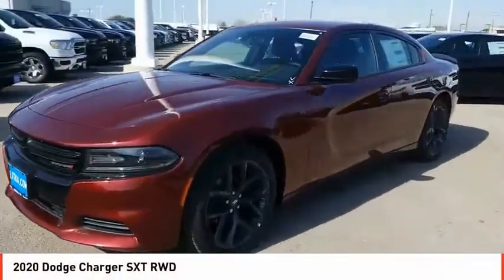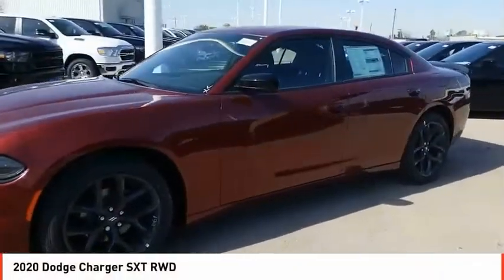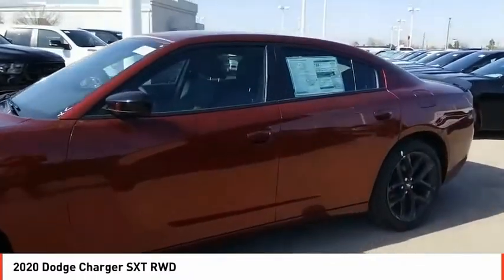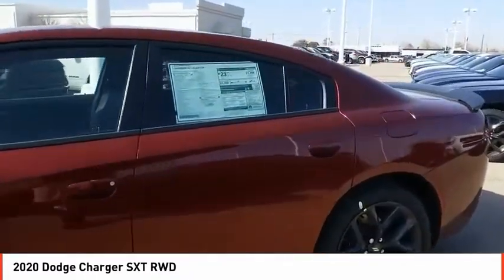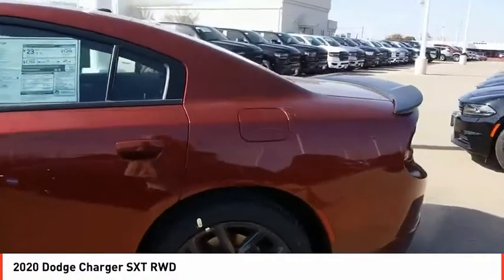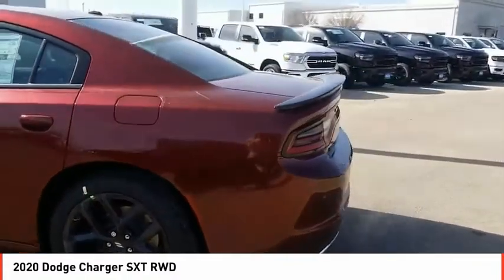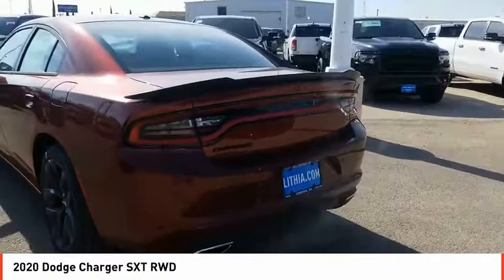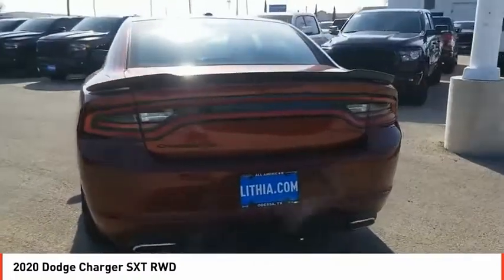2020 Dodge Charger Odessa TX LH112809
2020 Dodge Charger SXT RWD

Octane Red Pearl Coat exterior, SXT trim. Remote Engine Start, Dual Zone A/C, Smart Device Integration, Bluetooth, ENGINE: 3.6L V6 24V VVT, TRANSMISSION: 8-SPEED AUTOMATIC (8HP5... BLACKTOP PACKAGE, Alloy Wheels. READ MORE! KEY FEATURES INCLUDE Back-Up Camera, Satellite Radio, iPod/MP3 Input, Bluetooth, Aluminum Wheels, Remote Engine Start, Dual Zone A/C, Smart Device Integration. MP3 Player, Remote Trunk Release, Keyless Entry, Steering Wheel Controls, Child Safety Locks. OPTION PACKAGES BLACKTOP PACKAGE Gloss Black Fascia Applique, Gloss Black I/P Cluster Trim Rings, Black 1-Piece Performance Spoiler, Satin Black Charger Decklid Badge, Satin Black Dodge Tail Lamp Badge, Dodge Grille Badge, ENGINE: 3.6L V6 24V VVT (STD), TRANSMISSION: 8-SPEED AUTOMATIC (8HP50) (STD). BUY FROM AN AWARD WINNING DEALER Call us up or stop on by! Let's face it: the car buying experience is a big decision. That is why the sales family at All American Chrysler Jeep Dodge of Odessa strives to a hassle free customer experience. Feel free to browse our new and pre-owned inventories of Chrysler, Dodge and Jeep vehicles. Our full service dealership is located in Odessa, TX, and we strive for every customer to leave satisfied! Plus TT&L and fees. Price contains all applicable dealer incentives and non-limited factory rebates. You may qualify for additional rebates; see dealer for details.